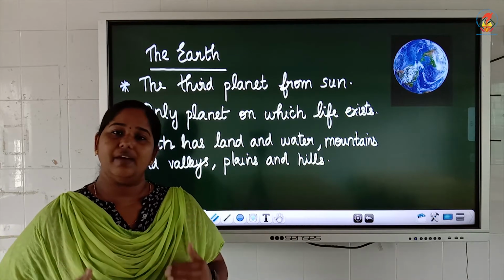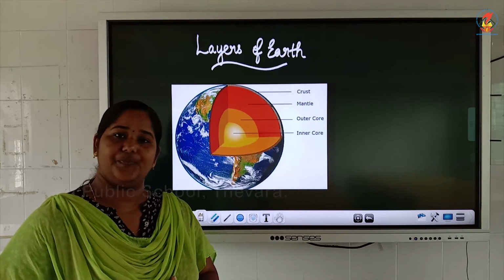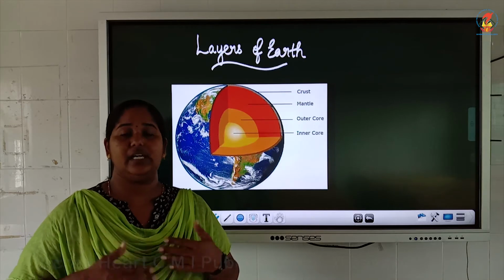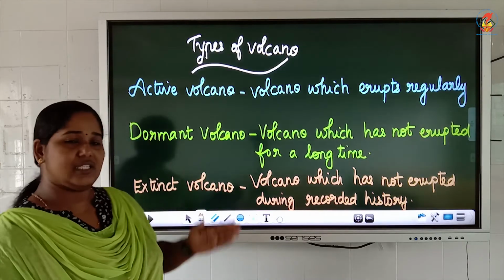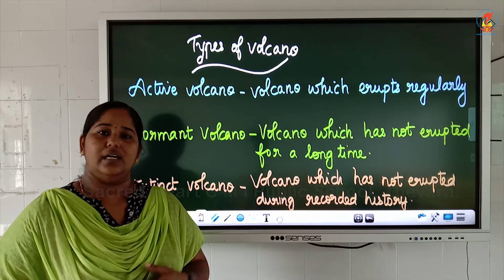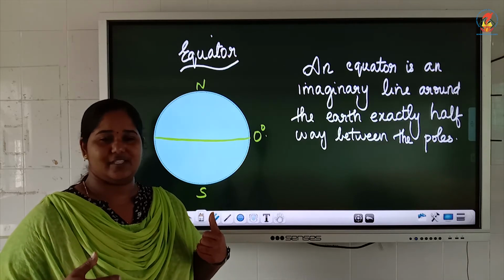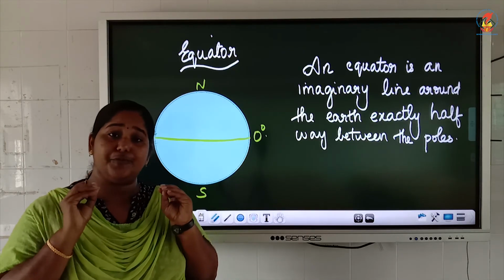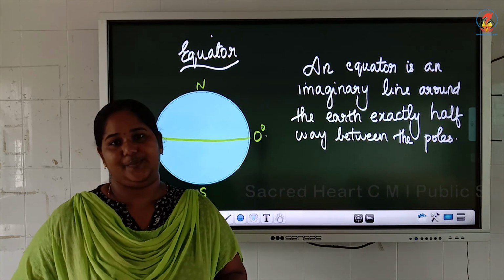Sci04 Chapter 11 The Earth and its Neighbours Video 02 Our Planet Earth